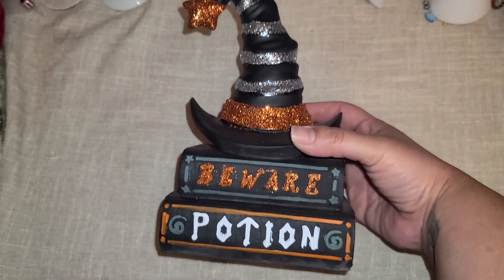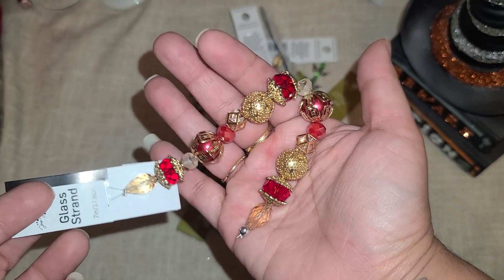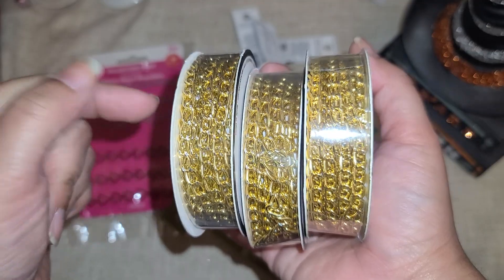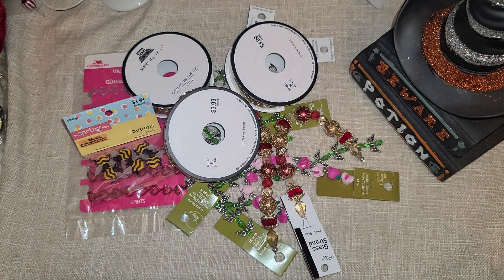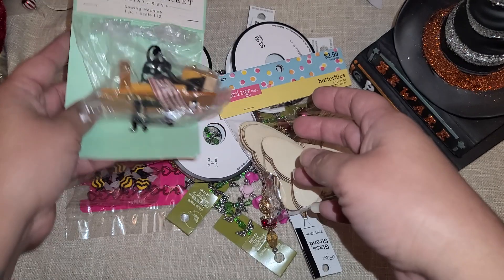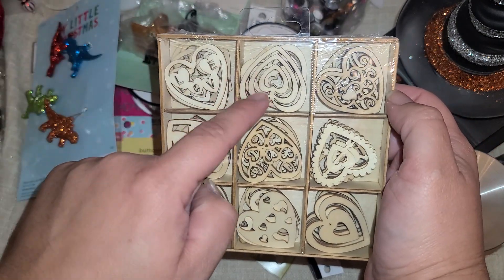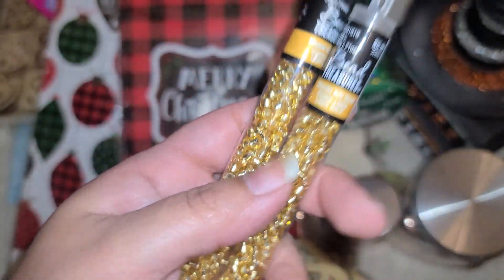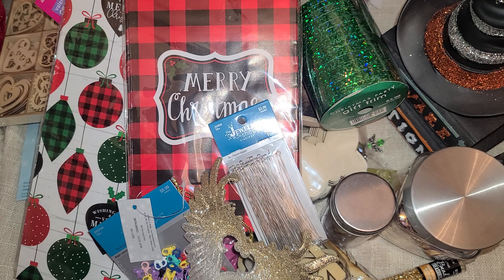Michaels Clearance & Hobby Lobby Haul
Michaels has a lot of clearance but they aren't making things here so its been a hunt to figure out what is on clearance. I was so happy to find these beads for $1. Hobby Lobby has good sale this week and Valentine's Day items are still being put out